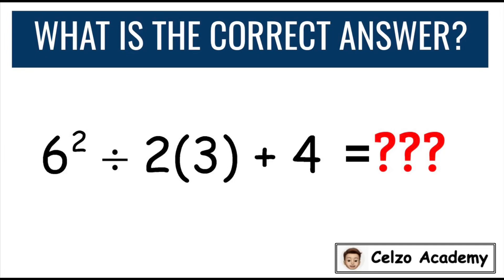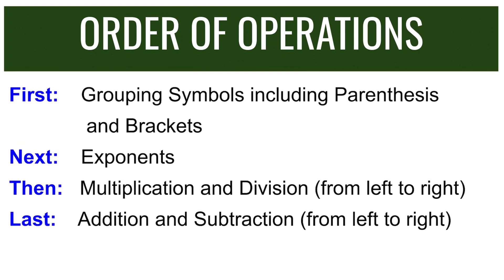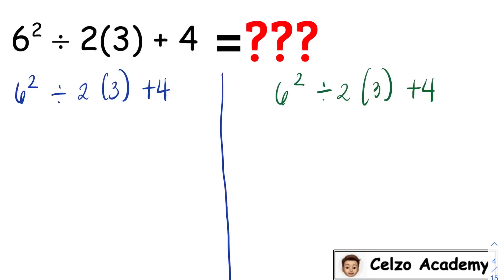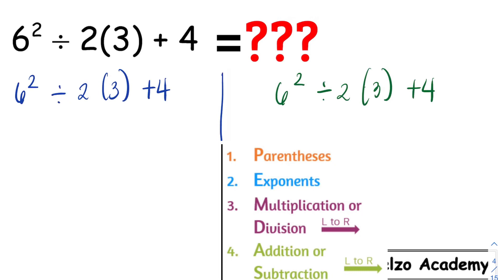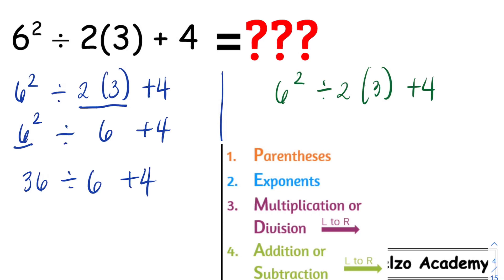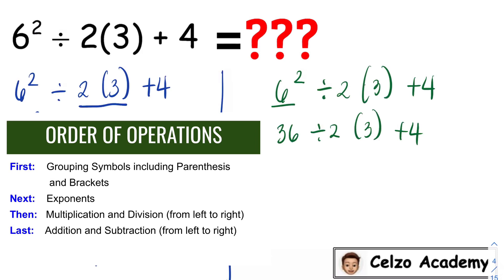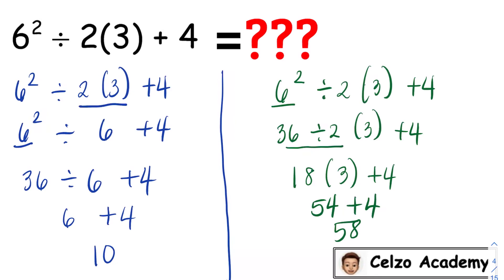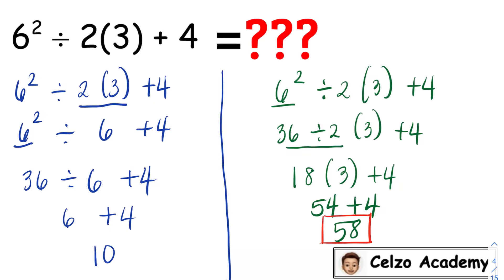6^2 ÷ 2(3) + 4 = ? What is the Correct Answer? Explained the Common Misconception and Mistake!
This math problem went viral on Twitter and I've seen a lot of debate about the answer. I explain why there is only accepted correct answer to this numerical expression using the order of operations. This math video tutorial provides a basic introduction to the order of operations.  It explains how to use PEMDAS to evaluate expressions with fractions, parentheses, and exponents.  It explains how to use the order of operations when adding, subtracting, multiplying and dividing and how to do it in the right order.  This tutorial contains many examples and practice problems that clarify the purpose of the order of operations: to have ONE way to interpret a mathematical statement.